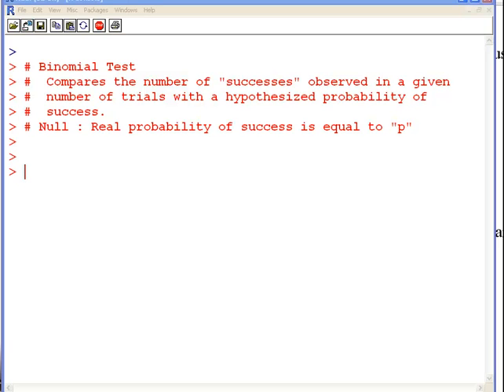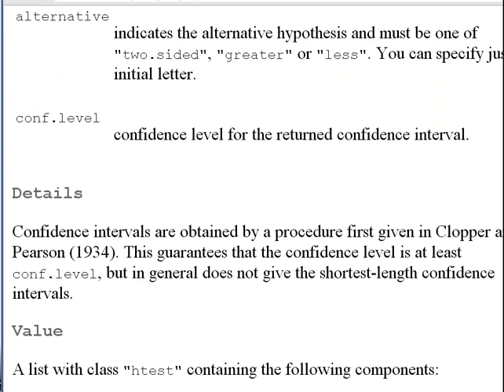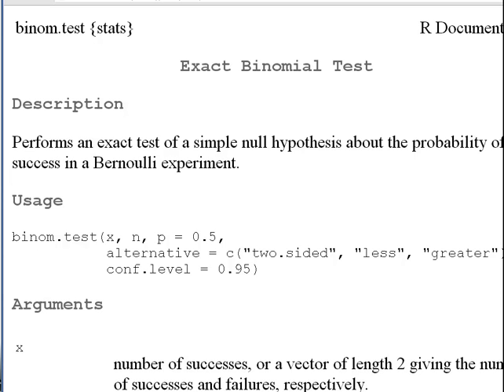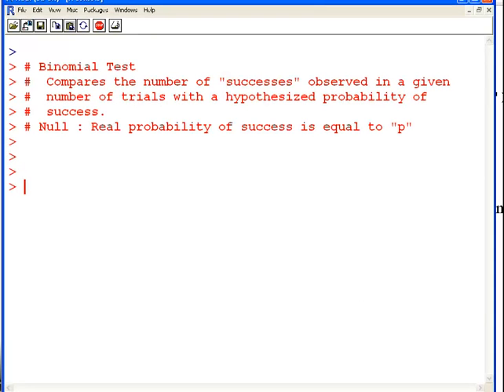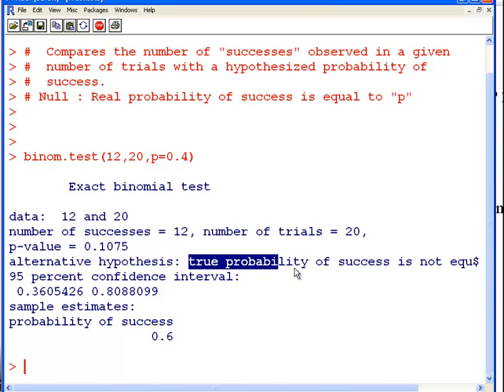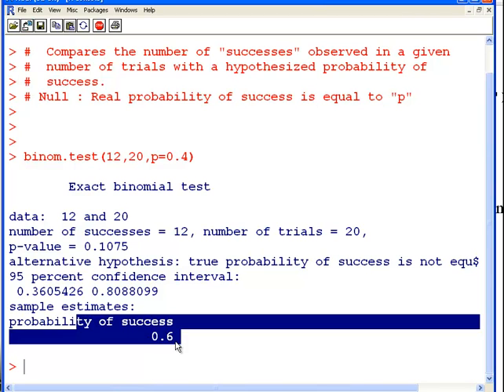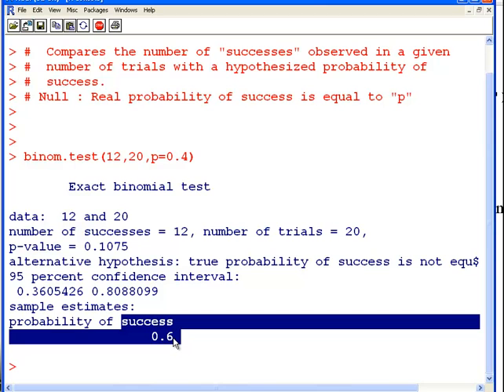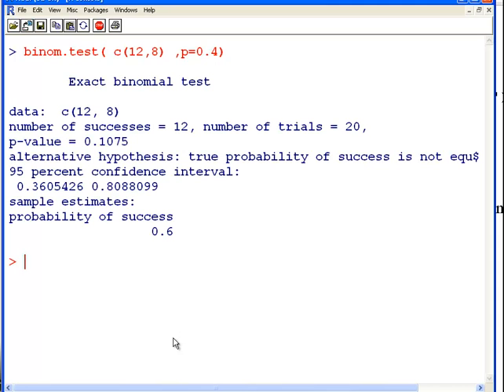The Exact Binomial Test in R (" binom.test( )" )